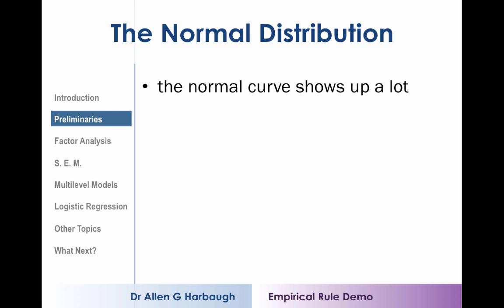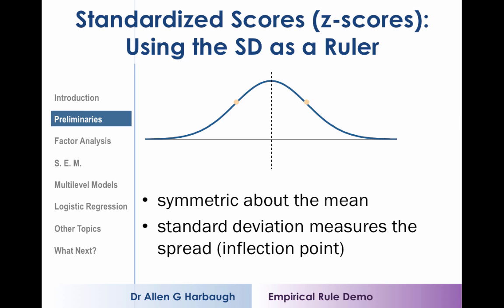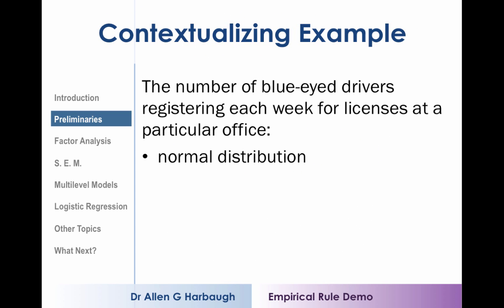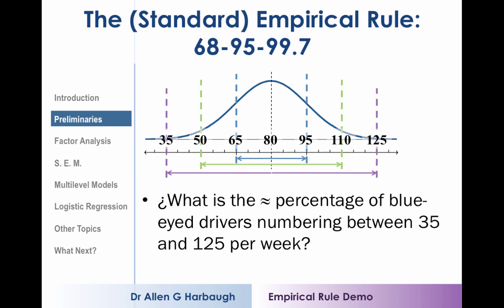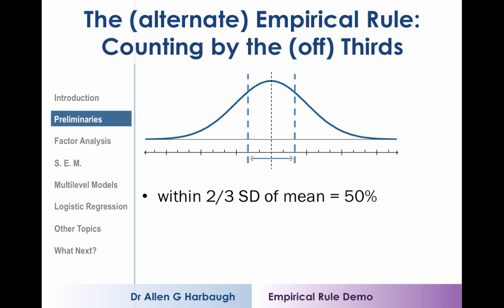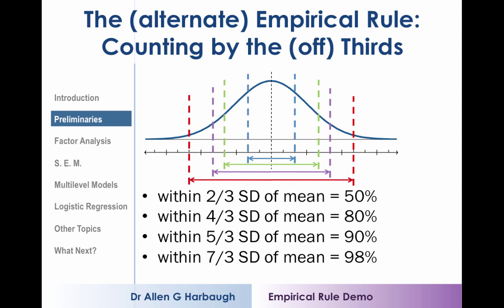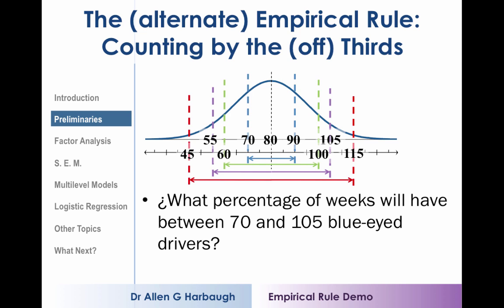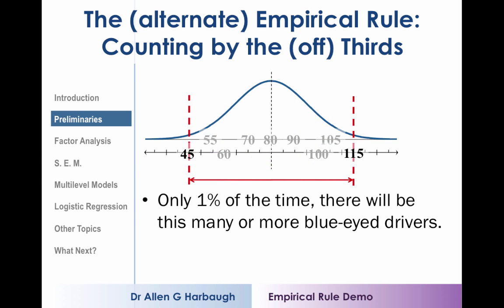Empirical Rules: A Brief Demonstration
This brief video demonstrates calculations with the standard empricial rule and with the alternative off-thirds empirical rule.

Table of Contents:

01:09 - Standardized Scores (z-scores):Using the SD as a Ruler
01:34 - Marker
01:50 - The (Standard) Empirical Rule:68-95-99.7
02:24 - Contextualizing Example
04:42 - The (alternate) Empirical Rule:Counting by the (off) Thirds
05:55 - Marker
07:21 - The (alternate) Empirical Rule:Counting by the (off) Thirds
07:21 - The (alternate) Empirical Rule:Counting by the (off) Thirds
07:36 - The (alternate) Empirical Rule:Counting by the (off) Thirds
07:52 - Marker
08:20 - The (alternate) Empirical Rule:Counting by the (off) Thirds
08:29 - The (alternate) Empirical Rule:Counting by the (off) Thirds